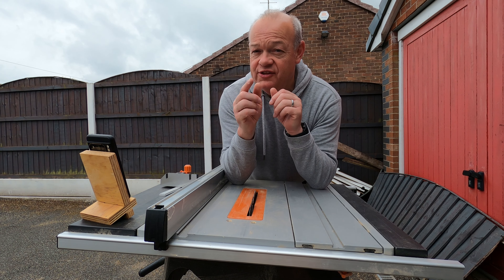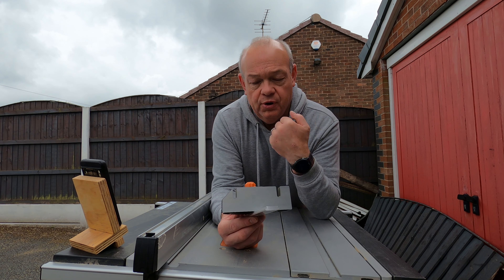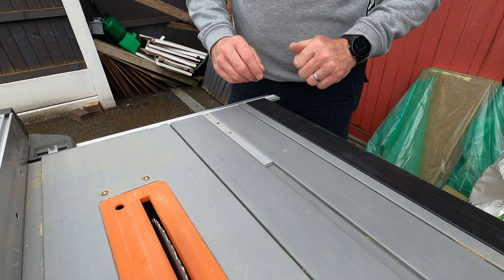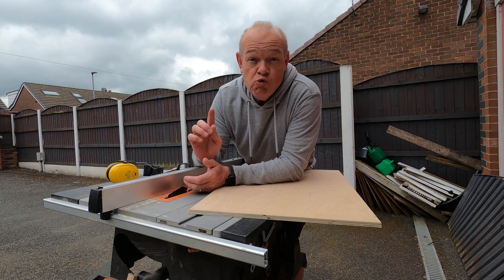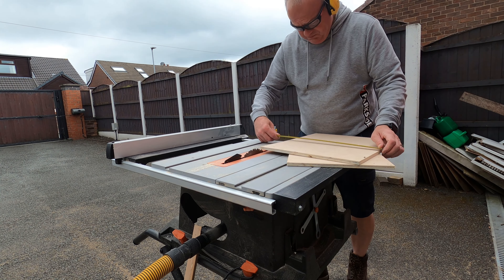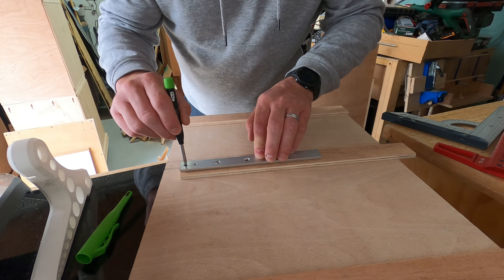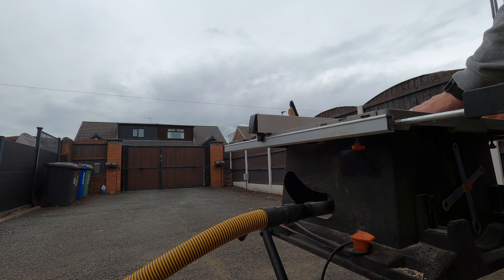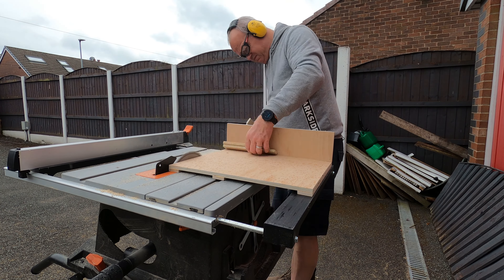The Garage Workshop - Mitre Saw Gauge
Welcome to this weeks' edition of The Garage Workshop!

In this weeks’ video I build a new mitre saw gauge for my Evolution Rage 5S table saw.

Watch as I create a sliding table using the gauge that came with the saw originally.

Socials
   Instagraminstagram.com/garageworkshop21

   TikToktiktok.com/@the_garage_workshop

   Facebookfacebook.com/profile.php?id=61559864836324